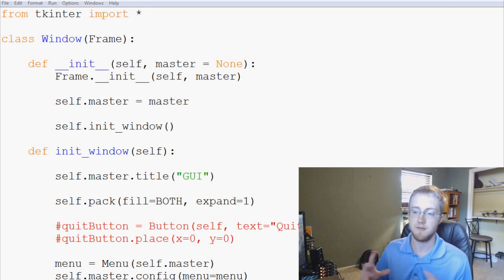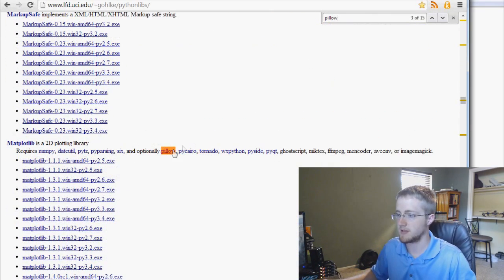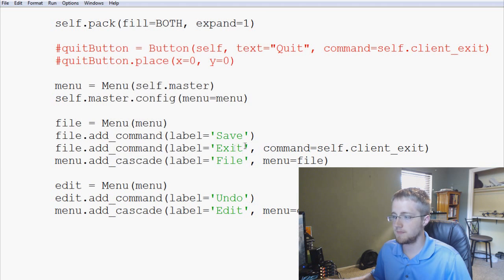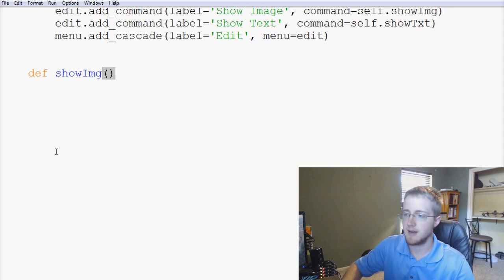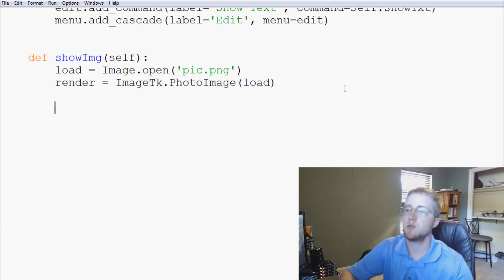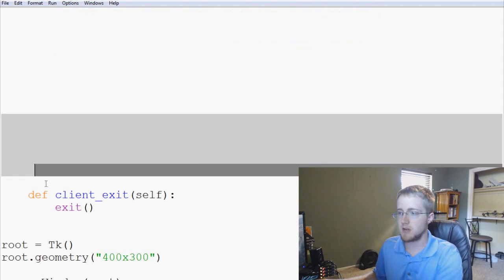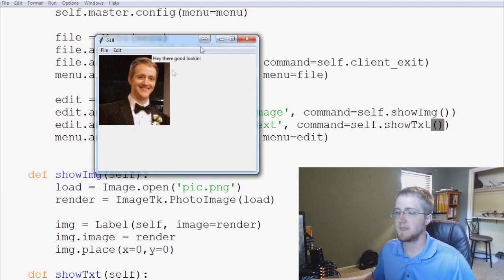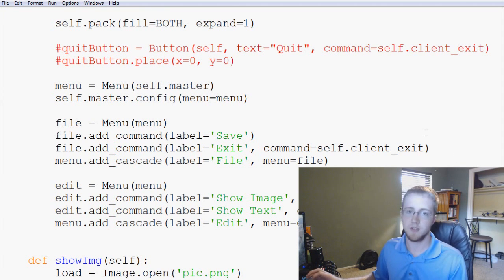Python 3 Programming Tutorial - Tkinter adding images and text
Finally, as a conclusion to our intro to tkinter, we cover the addition of labels. A label in tkinter can be an image or text. In this tutorial, we cover both examples, by showing an image as a part of an event, by adding "show image" to our edit option in our menu bar. We do the same thing with "show text," which pops up some text as well.